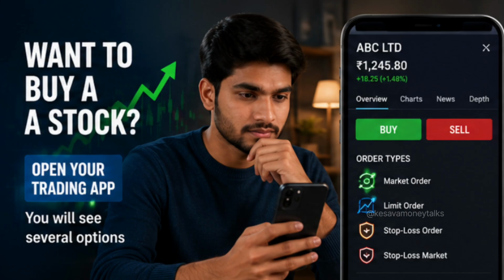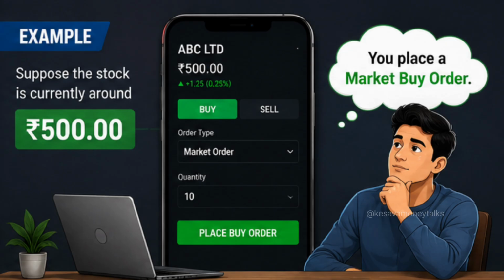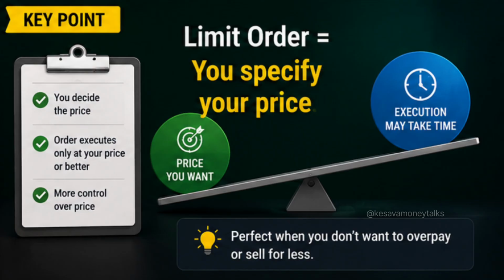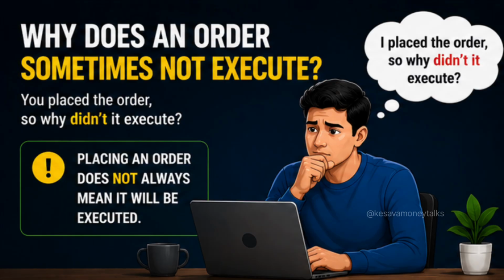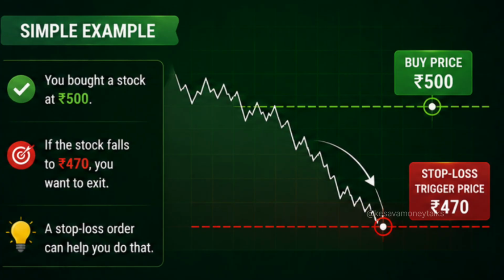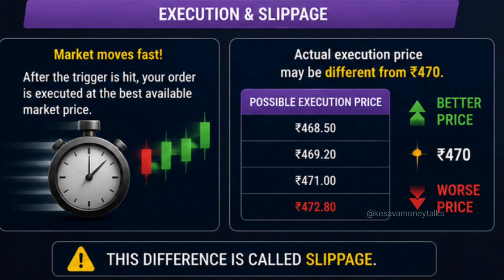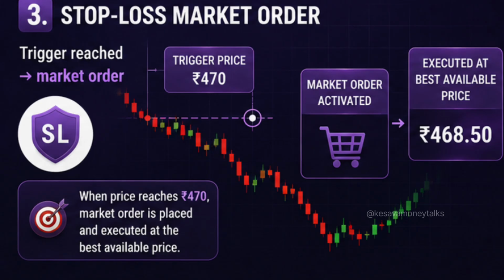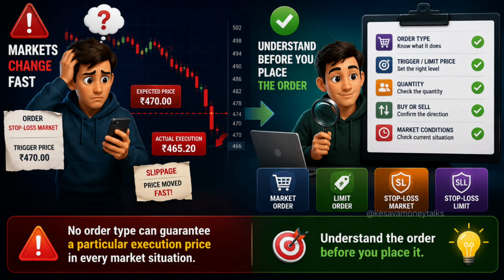Stock Market Order Types Explained | Market, Limit & Stop-Loss Orders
📊 Stock Market Orders Simplified

🔹 Market Order: Buy or sell right now at the best available price.
🔹 Limit Order: Buy or sell only at your exact price or better.
🔹 Stop-Loss Market: Trigger hits ➡️ converts to a market order to exit fast.
🔹 Stop-Loss Limit: Trigger hits ➡️ converts to a limit order for price control.